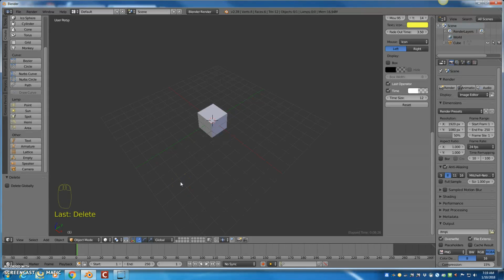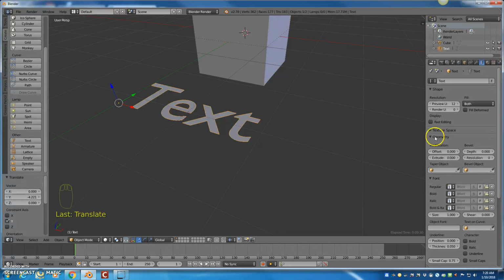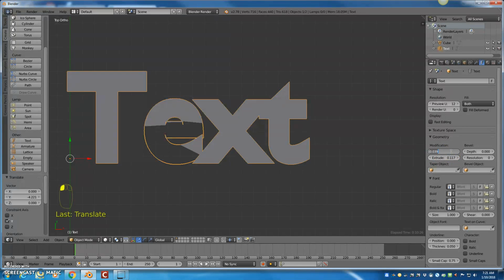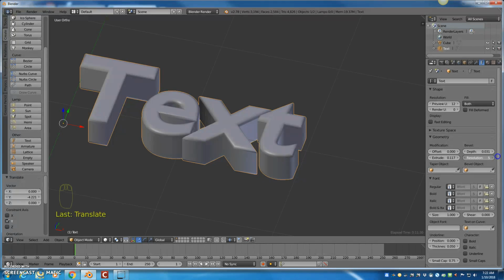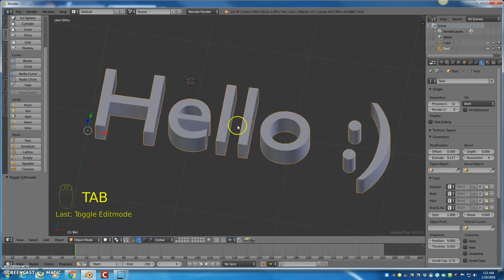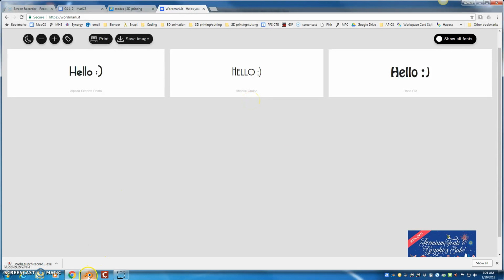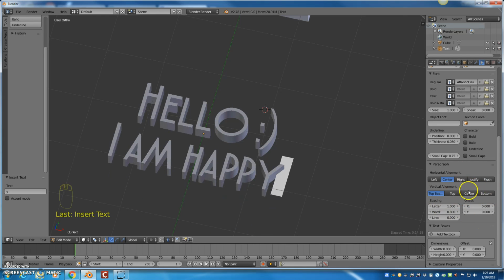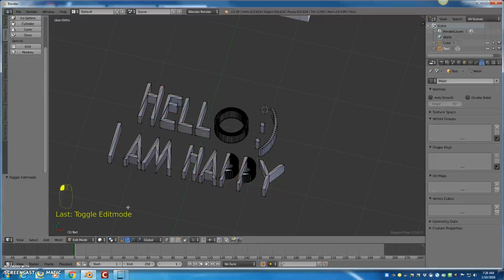Add text and make it 3D